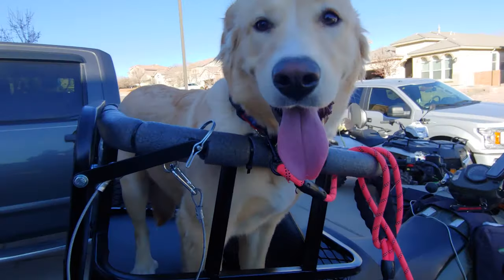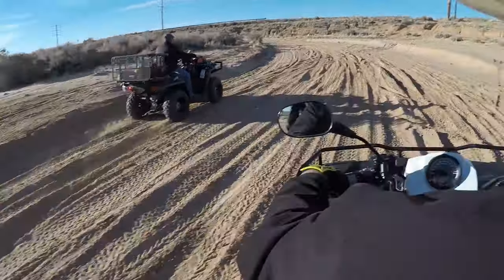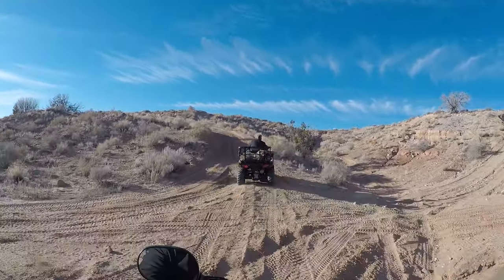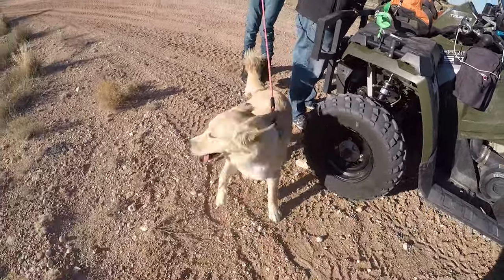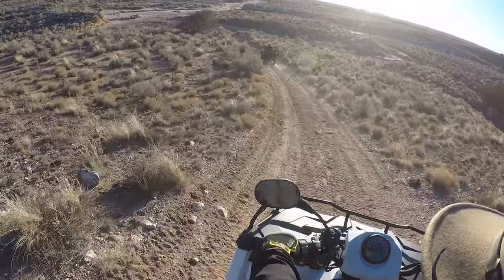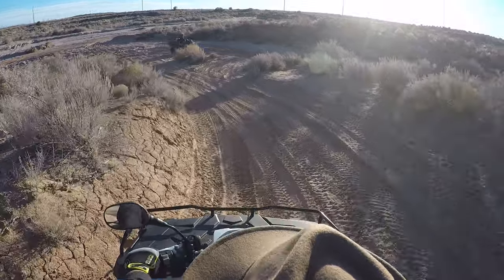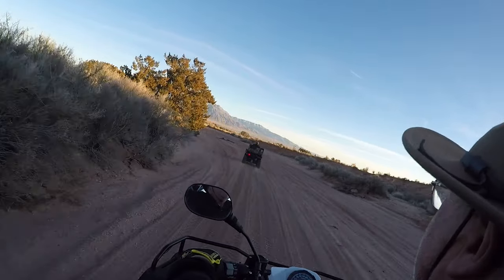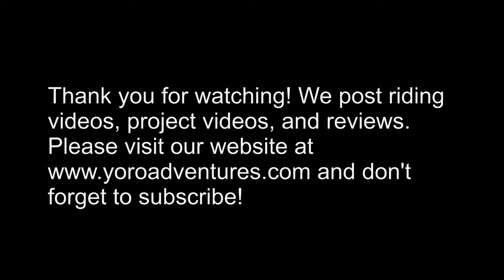Bea's The Golden Retriever's First ATV Ride - Polaris 570 Sportsman Touring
Today we decided to take Beatrice on her first ATV ride using the Dusty Dawgs Dog Carrier. If you have not had a chance to watch the review and install please take a moment to watch.

Vehicle: 2019 CFMoto ZForce 800EX Camera: GoPro 7 Black Edition

Rob